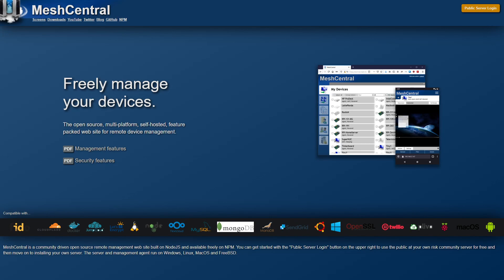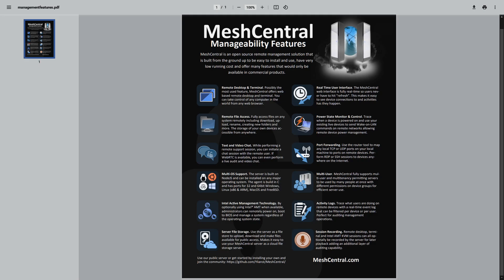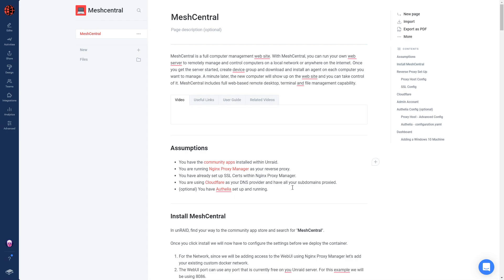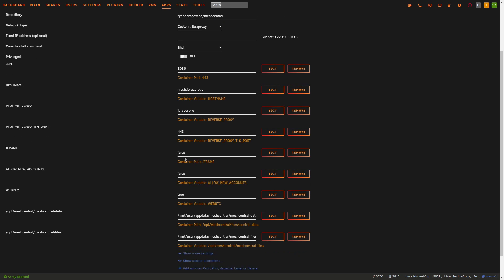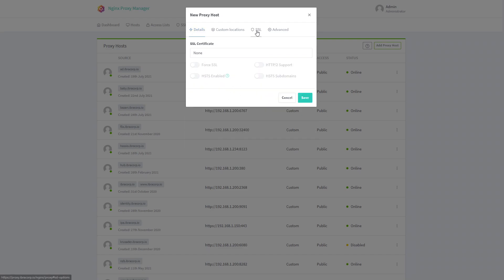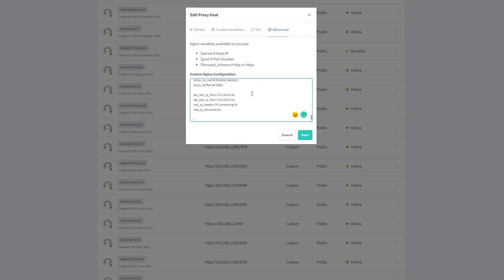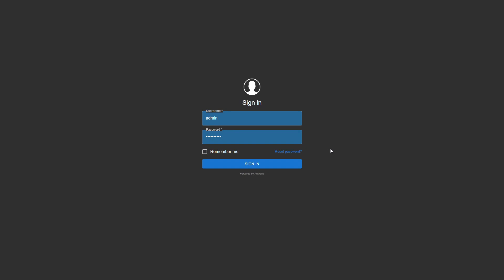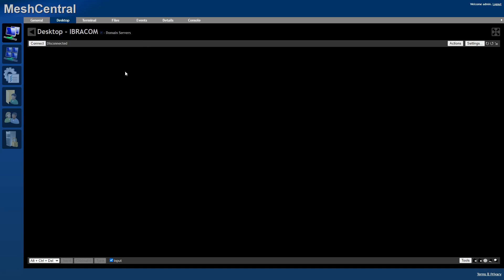Remote Monitoring and Management with MeshCentral on Unraid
MeshCentral is a complete computer management website. With MeshCentral, you can run your own webserver to remotely manage and control computers on a local network or anywhere on the internet.

Once you start the server, create a device group and download and install an agent on each computer you want to manage. A minute later, the new computer will show up on the website, and you can take control of it. MeshCentral includes a web-based remote desktop, terminal, and file management capability.

We'll show you how to install it on Unraid, reverse proxy it and finally, secure it with Authelia.

🚀 Timestamps:
0:00 Intro
1:50 Overview
5:18 Unraid
7:37 NGINX
9:43 Cloudflare
10:55 Authelia
13:07 Configure